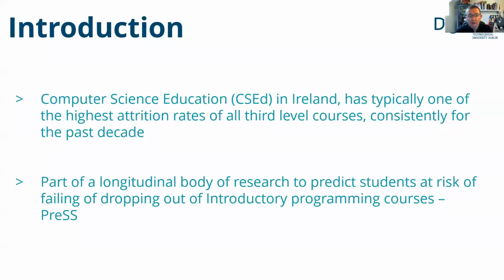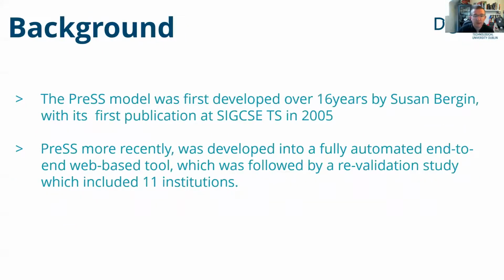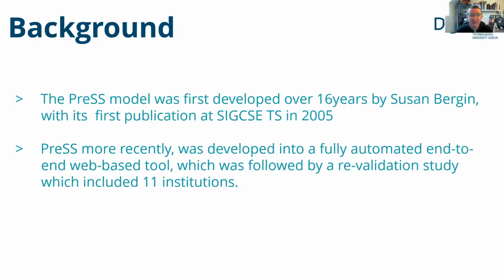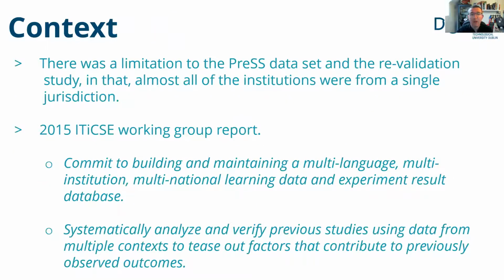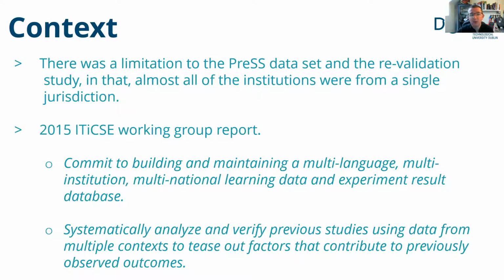Predicting Success in CS1 - An Open Access Data Project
Keith Quille, Technological University Dublin.
Keith Nolan, Technological University Dublin.